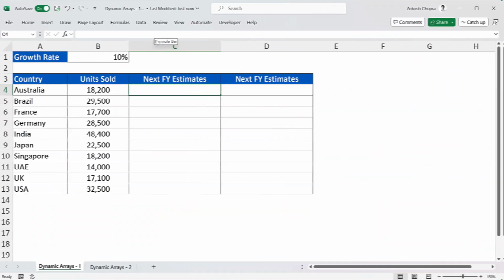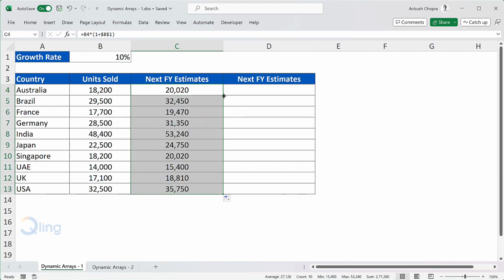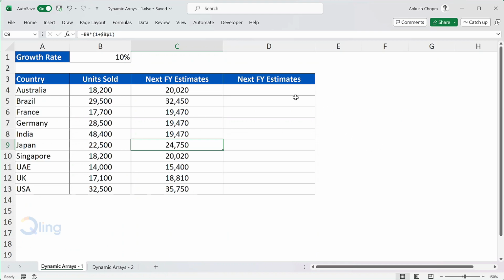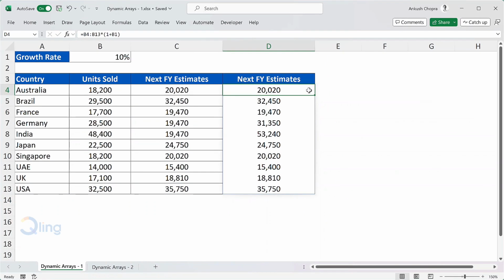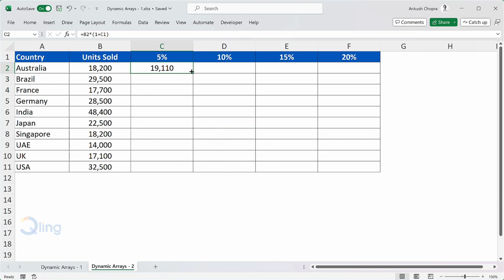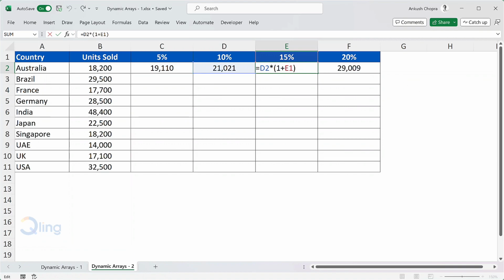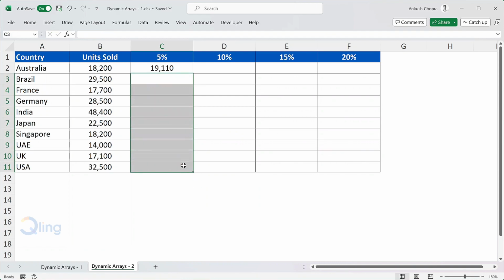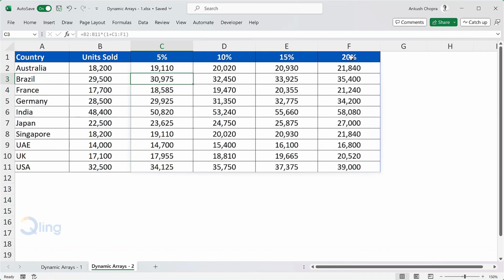Dynamic Arrays in Excel 365: The Game-Changing Formula Guide!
Dynamic Arrays in Excel 365 have completely changed the way you write formulas in Excel. They make it easy, reduce chances of errors, and help you avoid using complex referencing.

If you are not familiar with how to use dynamic arrays, then you may miss out on plenty of options to reduce complexity while using Excel.

Dynamic arrays are available in Excel 365 and from MS Office 2021 in standalone versions.

If you have access to these versions and you are not using dynamic arrays, then this video is an absolute must for you.

00:00 - Introduction
00:33 - Dynamic arrays with one variable
03:17 - Characteristics of dynamic arrays
04:24 - Writing formulas using mixed referencing
08:45 - Dynamic arrays with multiple variables